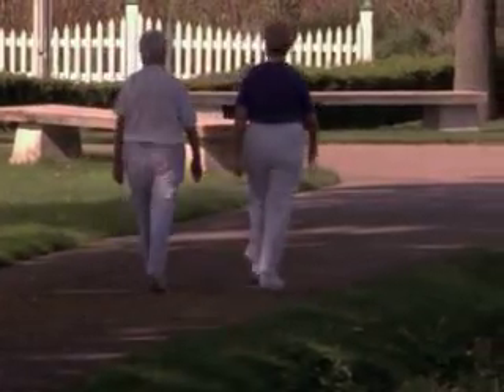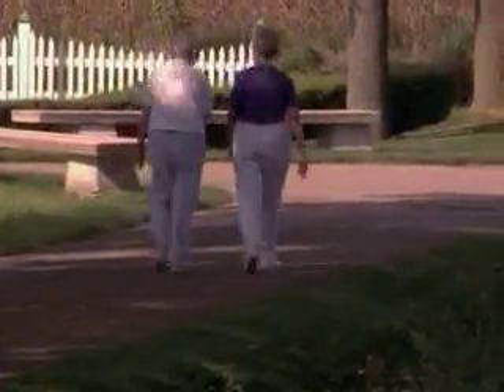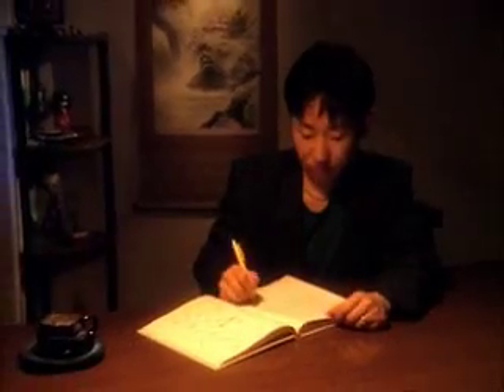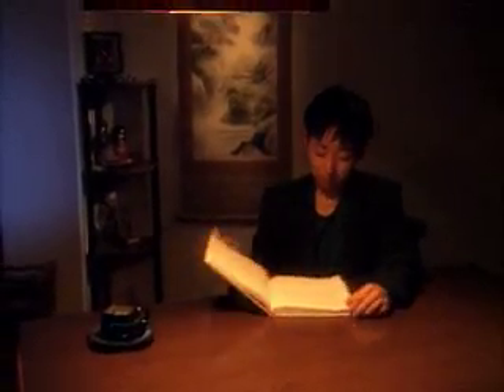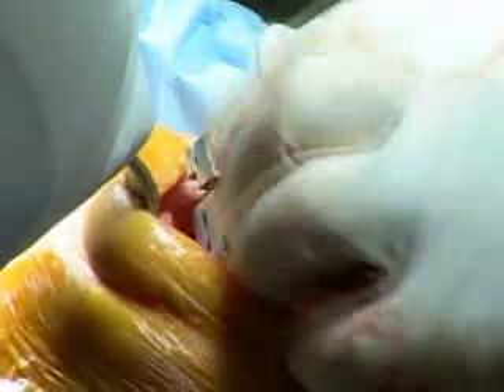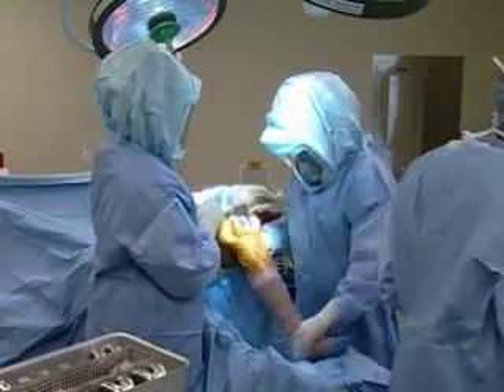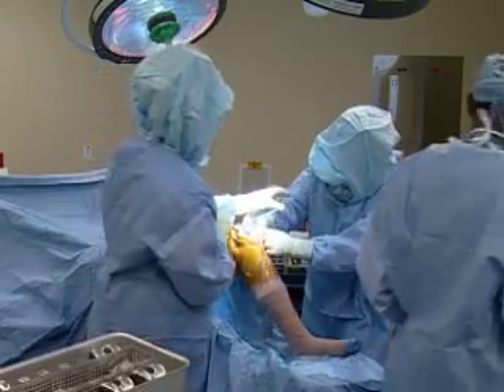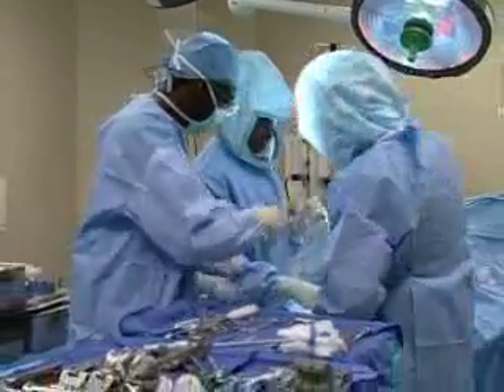Gender Specific Knee Replacement - Designed to fit a woman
Tuesday, November 27 at 5:00 pm EST, surgeons at Bon Secours St. Francis Health System in Greenville, South Carolina, will perform a gender specific knee replacement during a live internet broadcast Bill DeVault, MD, will perform the procedure, and Daniel E. Lee, MD, will moderate the hour-long webcast. A gender specific knee replacement is a special type of joint replacement that is shaped to match the specific contours of a woman's anatomy.

Viewers will have the opportunity to e-mail questions to the doctors during the surgery.